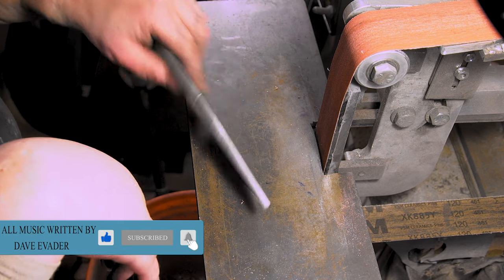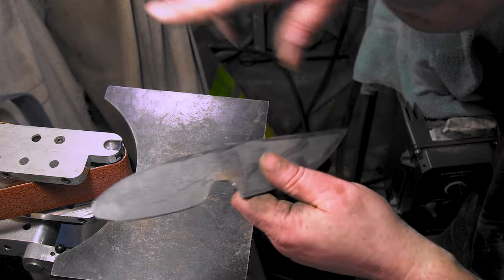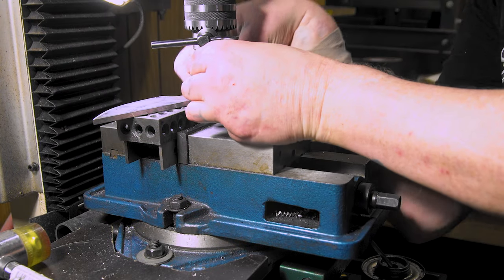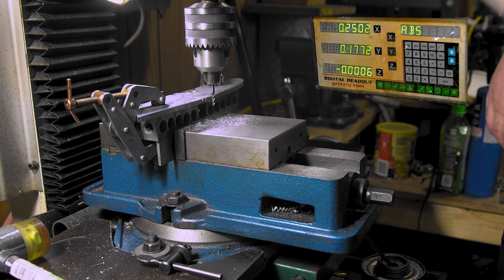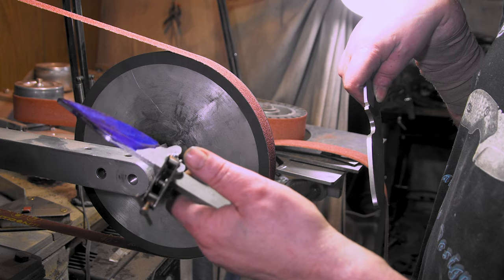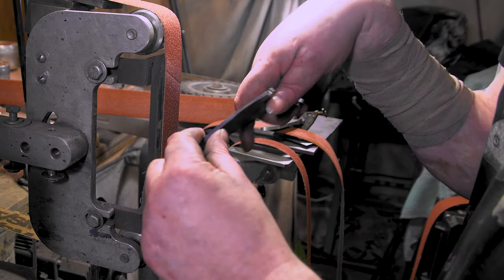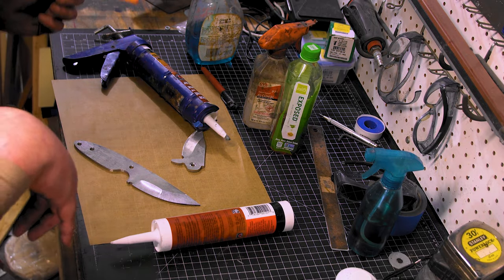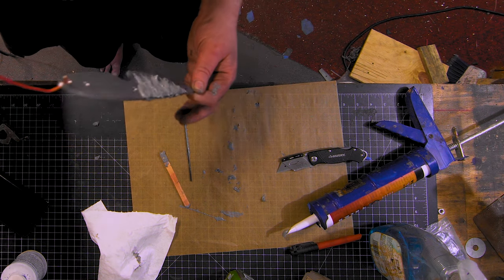Fixed blades, Bevels & Hamons - Knife Vlog 9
Etsy Store
3m respirator
123 blocks
2x72 aluminum oxide belts
2x72 ceramic belts
6" Height gage with carbide scribe
Camera Gear
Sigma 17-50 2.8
11-16mm 2.8 lens